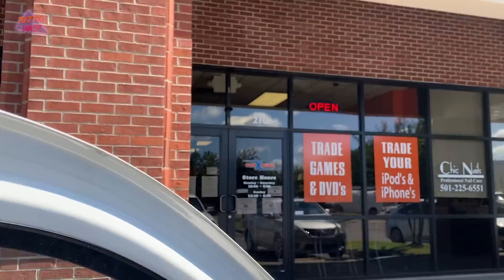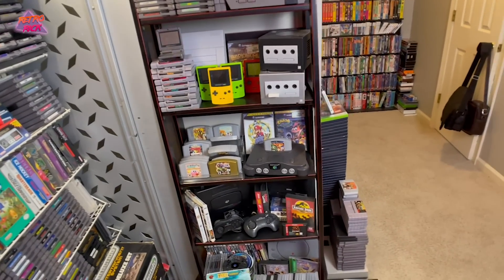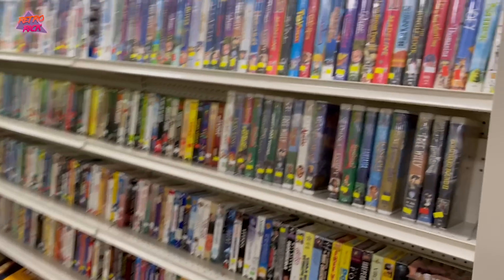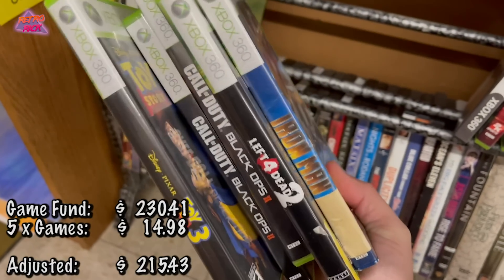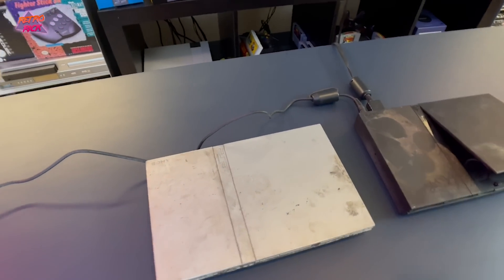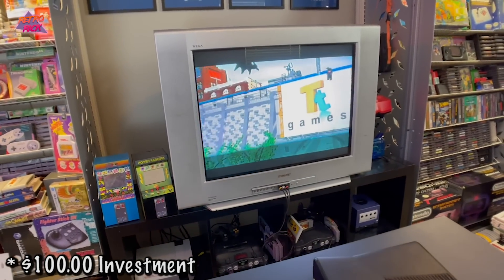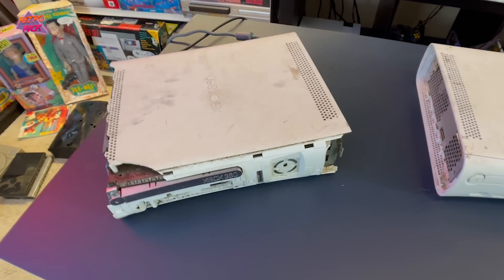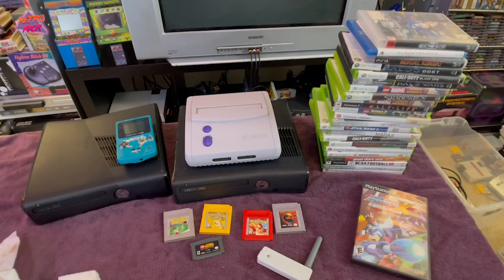Found this IN THE PARKING LOT!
We are back with another retro game hunting episode! As always we game hunt at all the typical stops from flea markets, Goodwills and other thrift stores in the area. Also, we legit found this Nintendo DSi in the parking lot of a game store! Make sure to tune into the full video to see what happened. Not a ton in terms of sales on Ebay but we are about to get serious about buying and reselling online to get more funds for the game fund collection. Thank you all for coming along on my live video game hunting adventures and for watching episode 39 of the $10 Dollar Game Collection Challenge!